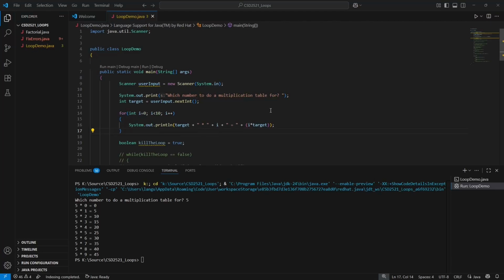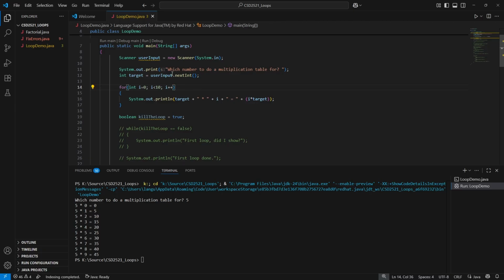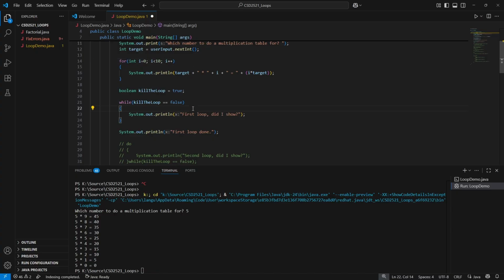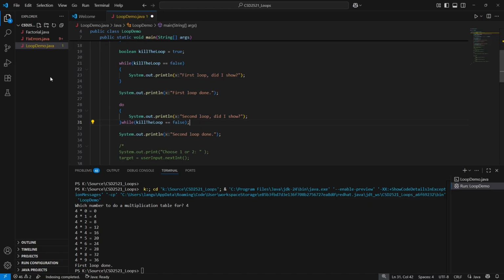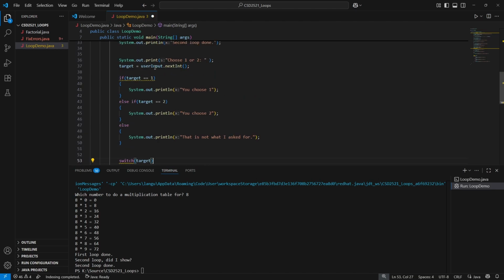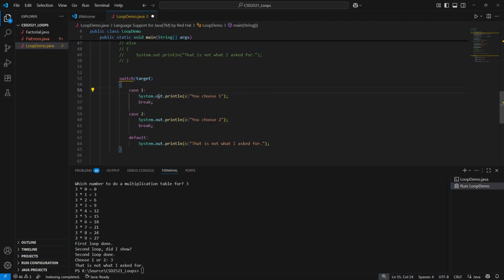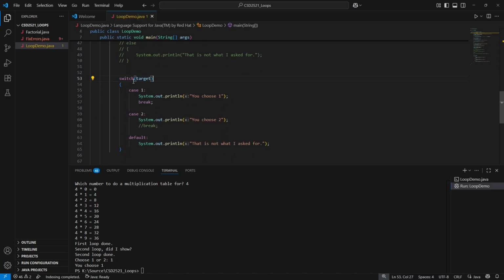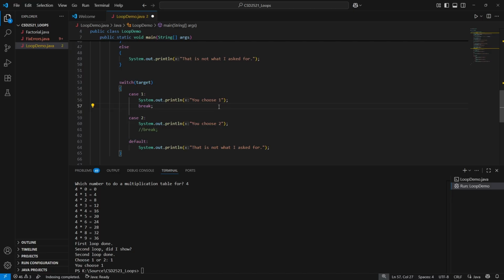Java Loops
A video discussing loops and if/switch statements.